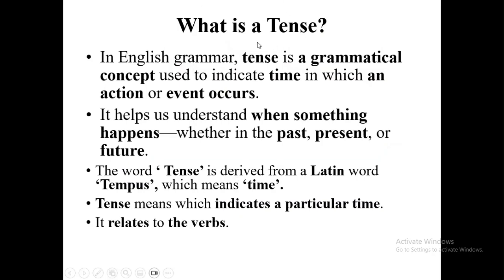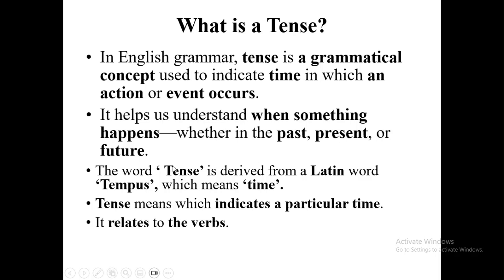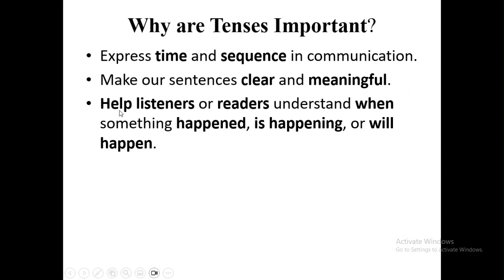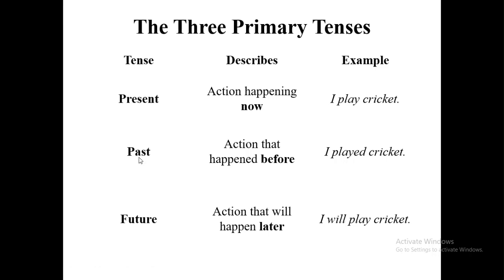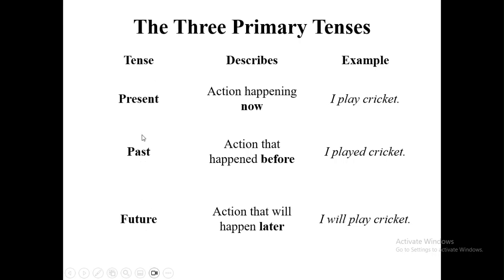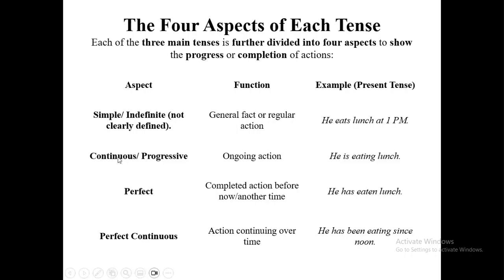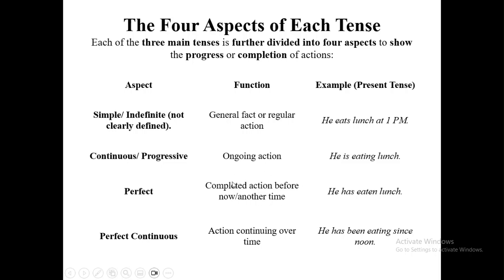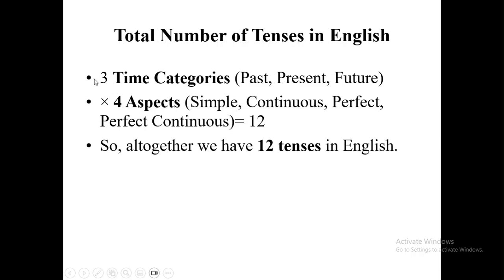Introduction to Tenses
Fundamental Concept of Tenses